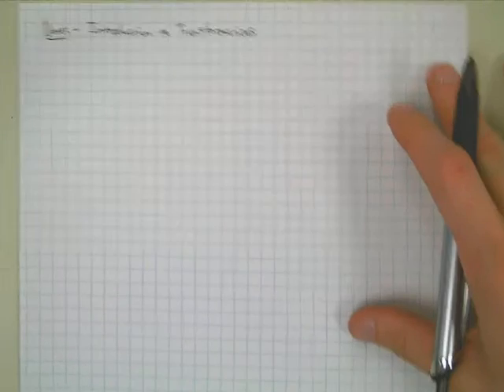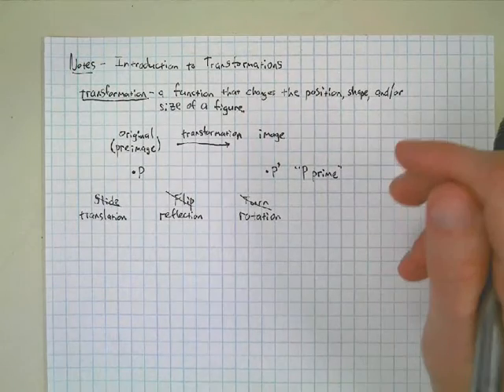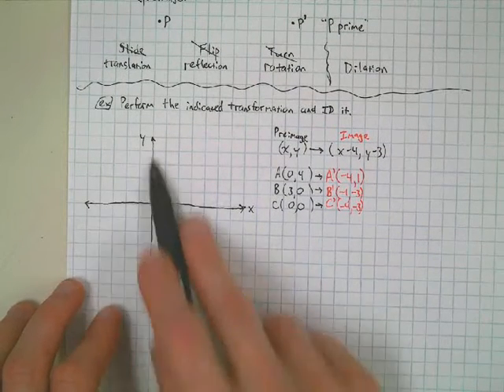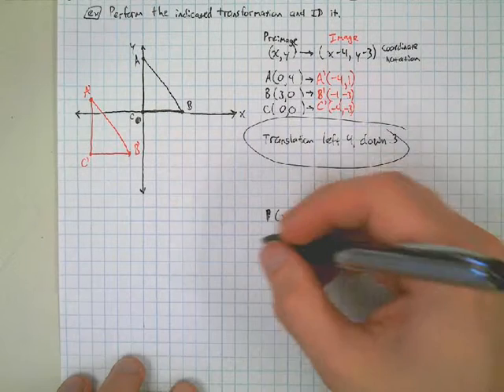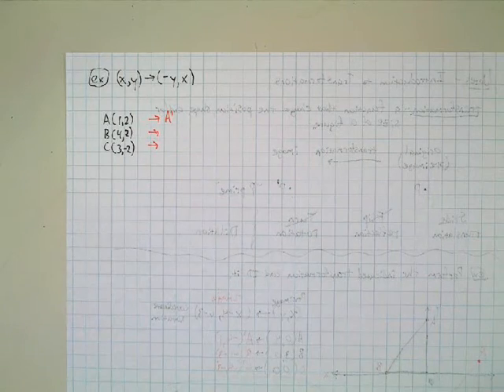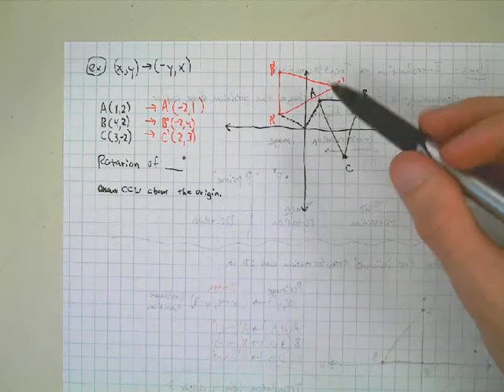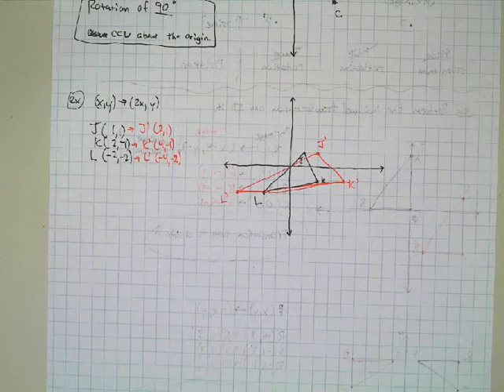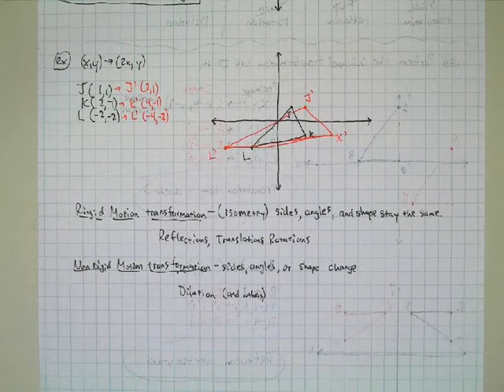9/17/2015 Intro to Transformations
HW: problems from wksht